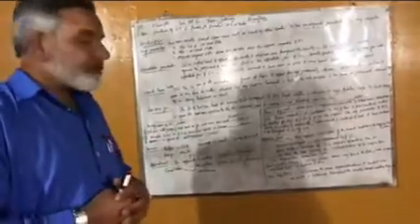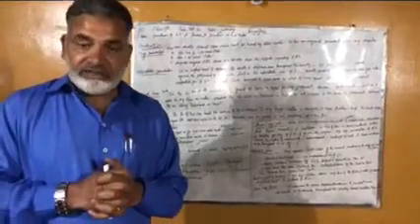Functions of the Supreme Court || delivered by Lec. Geelani farooq for class 11th students